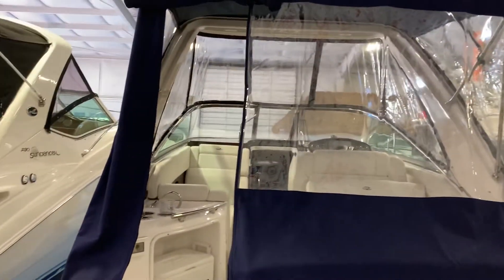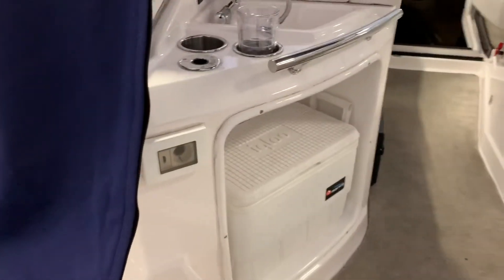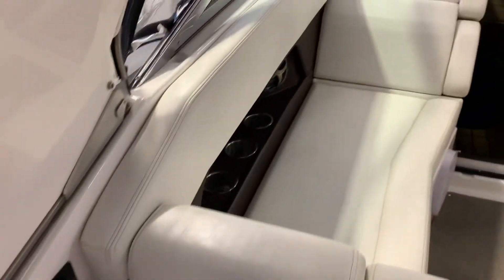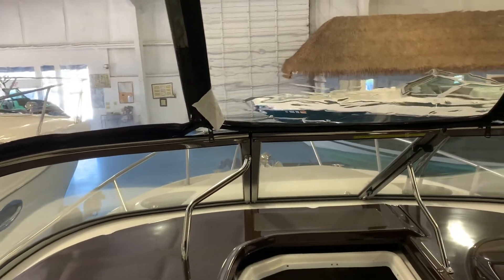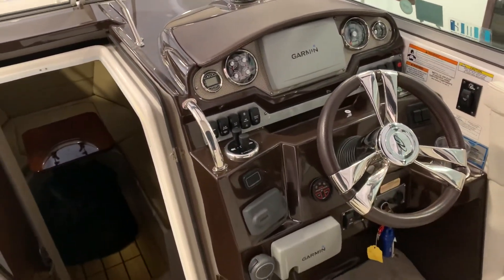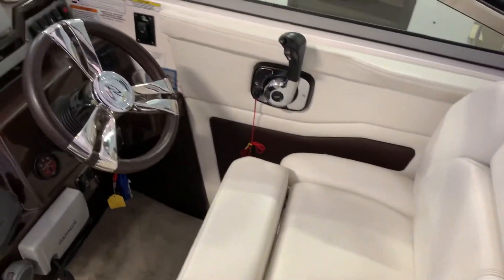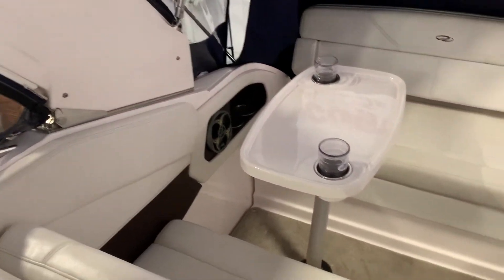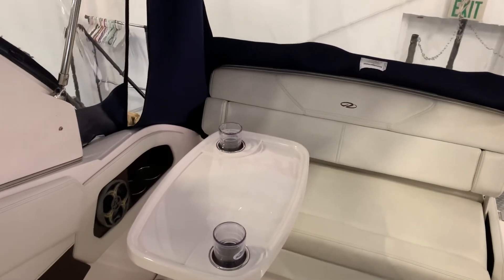Bay Yachts presents TraceRoute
Stepping aboard